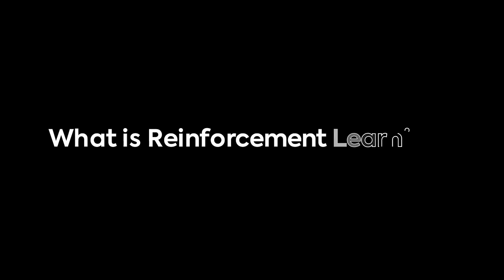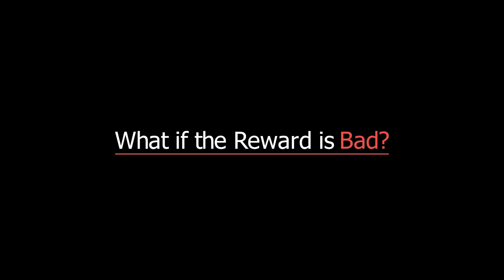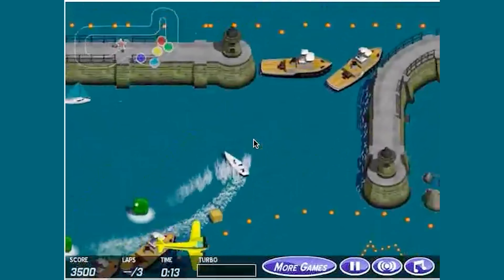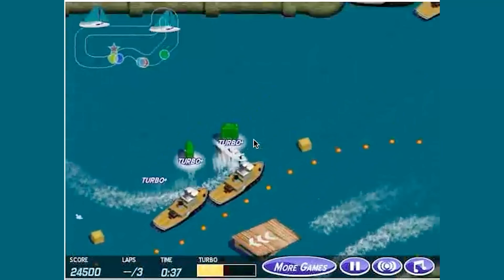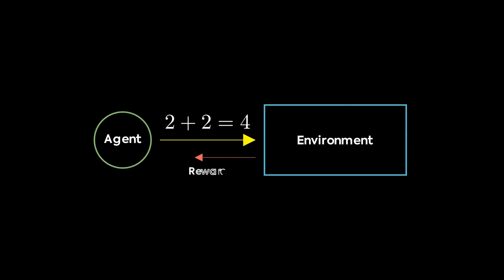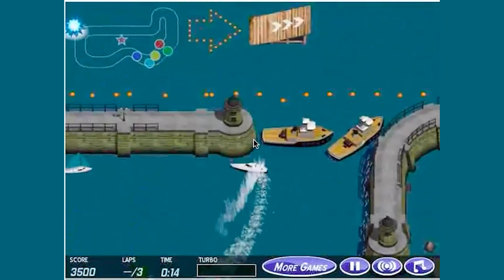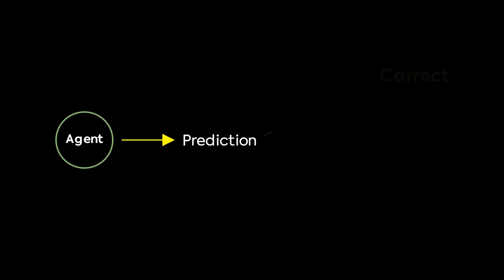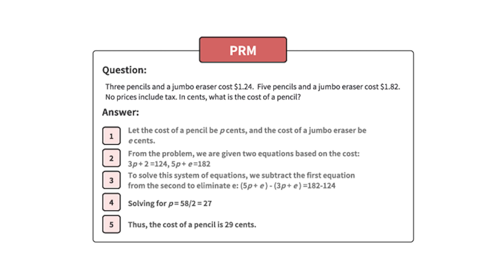Introduction to Reinforcement Learning (non technical)